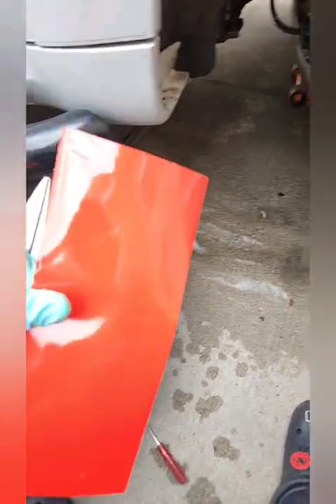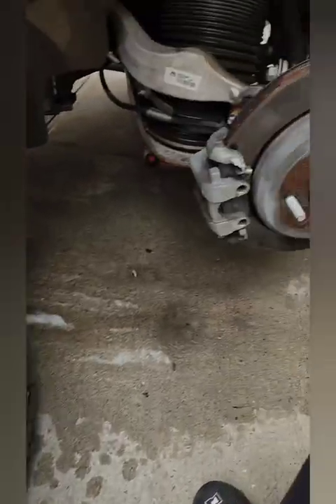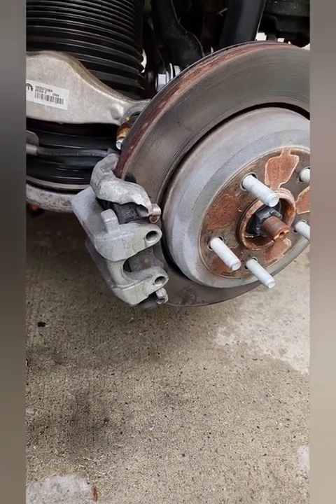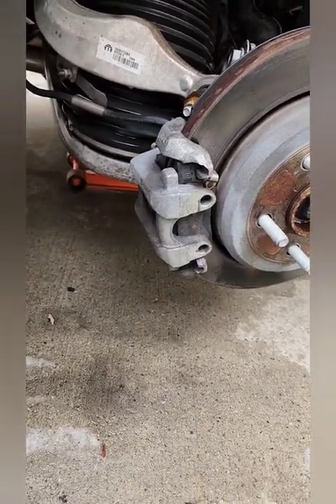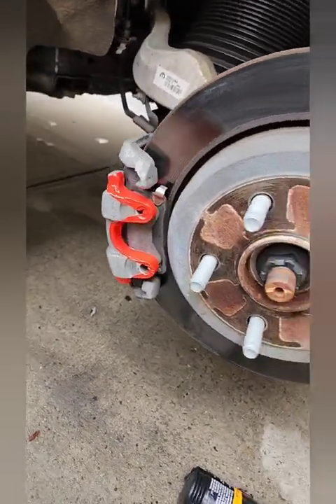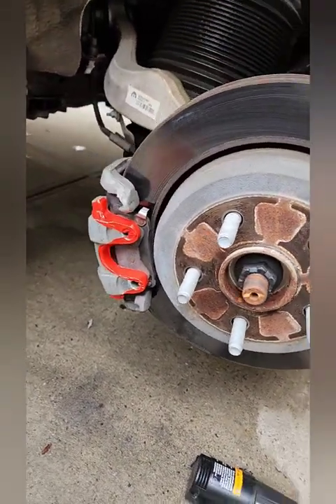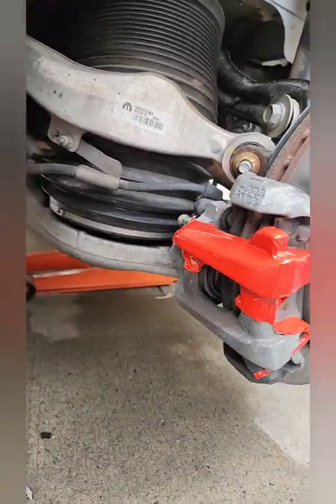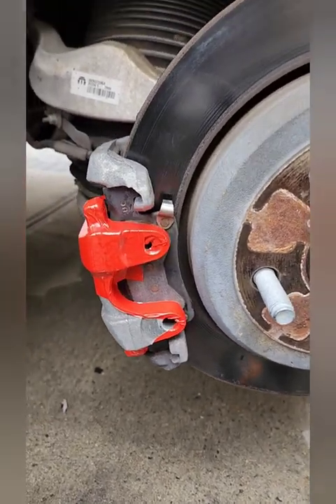Reflective wrap brake calipers on Grand Cherokee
Decided to wrap my calipers over painting them and since I'm wrapping, I got to go with reflective vinyl. 1st time doing it so it took about 4 hours total. I found it easier to do it in strips than in a one-piece wrap.